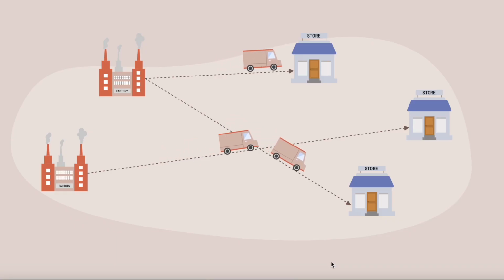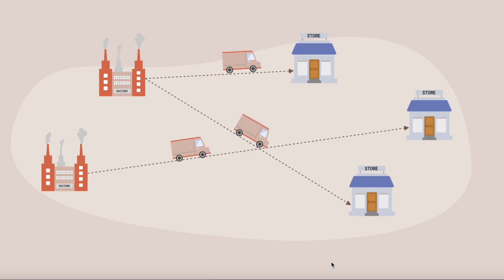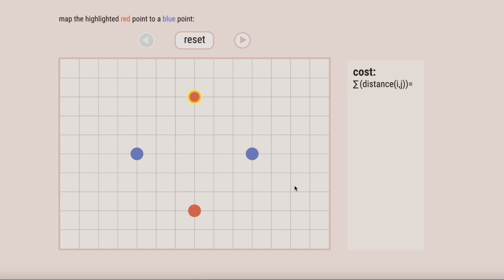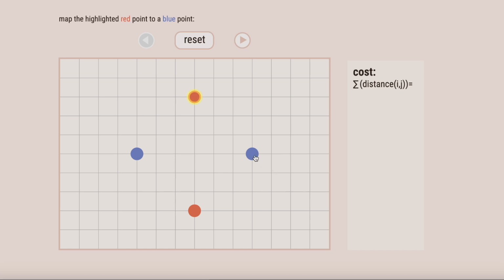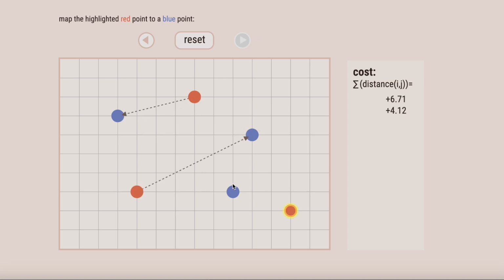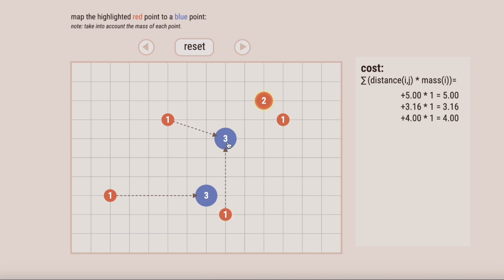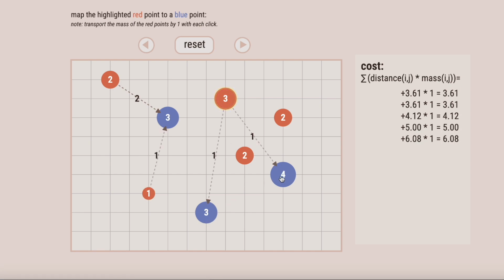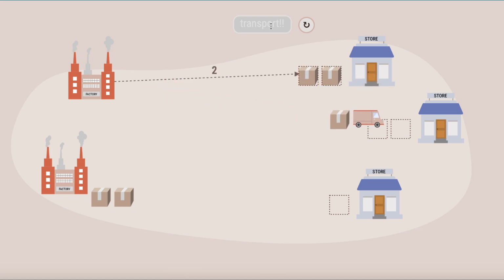Optimal Transport Mapping Visualization Demo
by Ashley Ho & Mizuho Fukuda